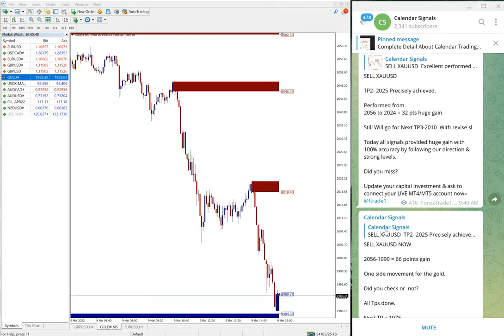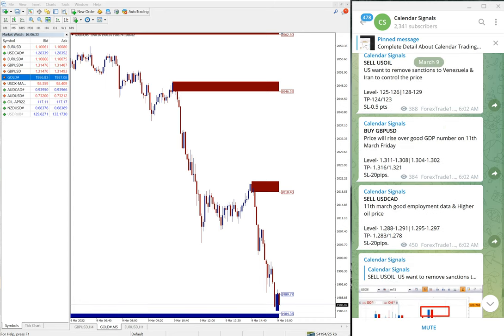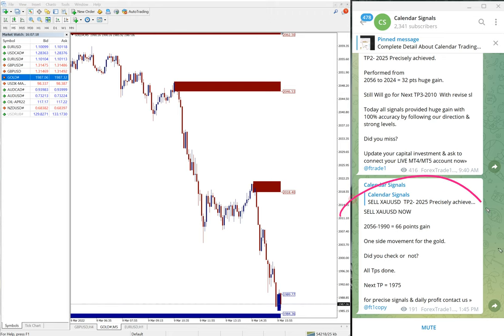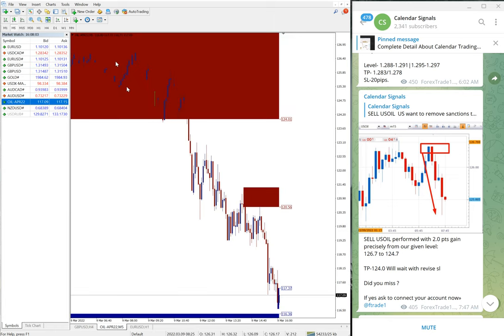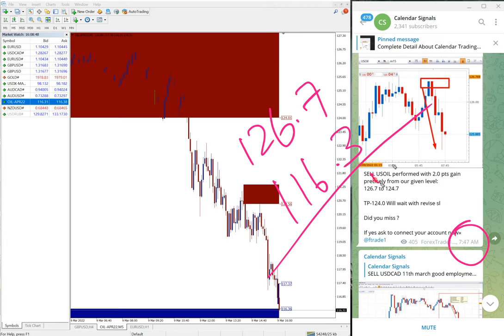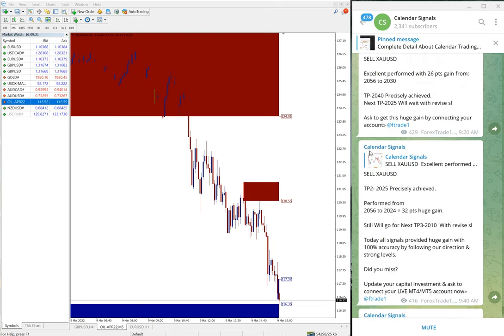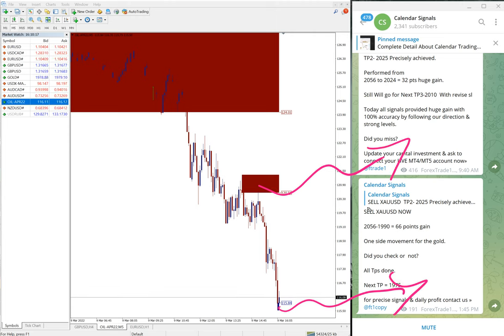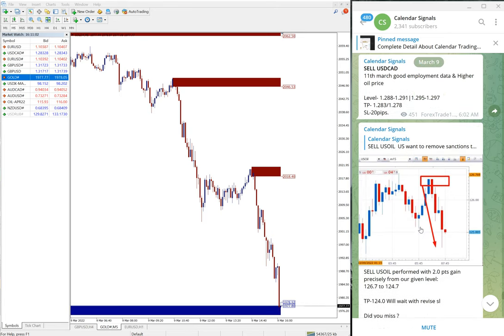9.3.2022 CALENDAR SIGNAL PERFORMANCE VIDEO Part2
HUGE GAIN ON GOLD(XAUUSD AND OIL)